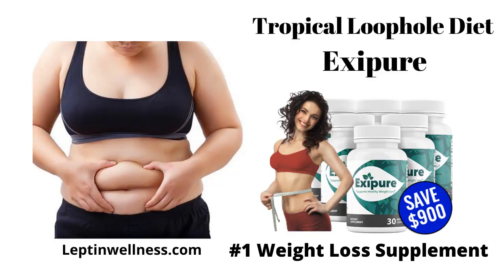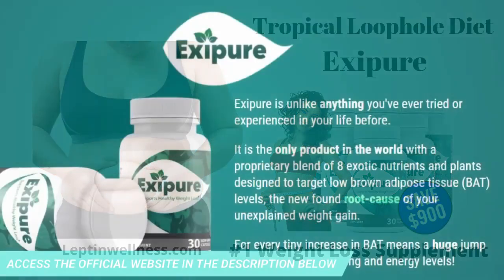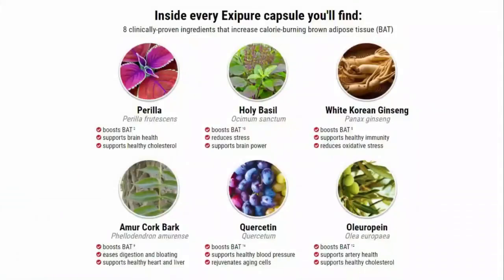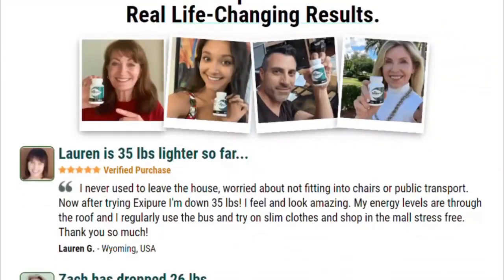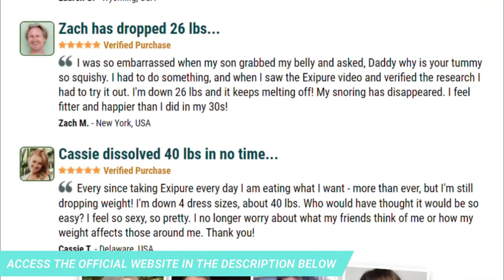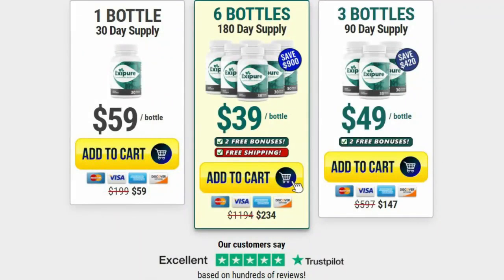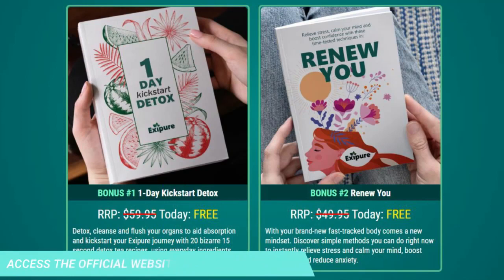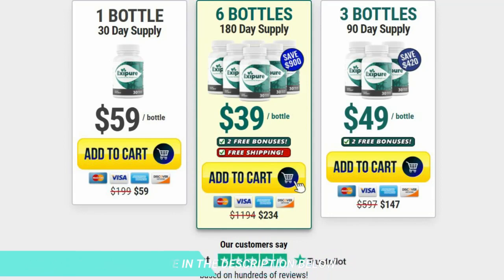Tropical loophole - Tropical loophole reviews ⚠️Tropical loophole Weight loss ⚠️ Exipure.com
tropical loophole - 5 second tropical loophole dissolves 59lbs click here now and see ıt for yourself.

tropical loophole reviews ⚠️tropical loophole weight loss ⚠️ exipure.
exipure is a highly effective  safe and natural weight loss supplement that utilizes eight scientifically proven ingredients with clinically-backed studies and a tropical loophole that dissolves fat overnight by optimizing low brown adipose tissue levels  fixing the root of your unexplained weight gain... tropical loophole fat burner⚠️ tropical loophole review | tropical loophole| tropical loophole legit.
exipure loophole - exposure tropical loophole reviews - exipure tropical loophole reviews.

the tropical loophole diet.

 ıt is added in the tropical loophole weight loss formula for its property of jump-starting bat action in the body. tropıcal loophole dıet dıssolves fat overnıght – honest exıpure revıew!
tropical loophole weight loss.
simple tropical loophole. this tropical loophole weight loss ad is very misleading.
 exipure is a highly effective  safe and natural weight loss supplement that utilizes eight scientifically proven ingredients with clinically-backed studies and a tropical loophole that dissolves fat overnight by optimizing low brown adipose tissue levels  fixing the root of your unexplained weight gain...
the tropical loophole is a new and breakthrough weight loss method that was only known to people in cat ba island of vietnam but now available to everyone struggling to lose weight in the form of a diet pill called exipure. tropical loophole weight loss exposure tropical loophole weight loss tropical loophole dissolves fat overnight tropical loophole tropical loophole diet tropical loophole diet reviews tropical loophole diet review tropical loophole diet pills exposure tropical loophole reviews exposure tropical loophole exposure tropical fat loophole tropical fat tropical fat dissolving tropical fat dissolving loophole tropical tropical loophole dissolves fat overnight reviews.
tropical loophole ad   tropical loophole   ancient calorie burning cells .

exposure tropical loophole - tropical loophole reviews - tropical loophole diet reviews